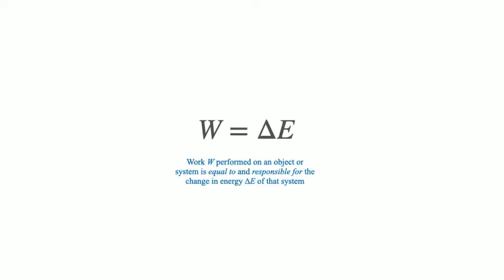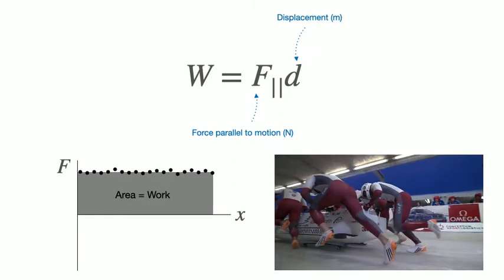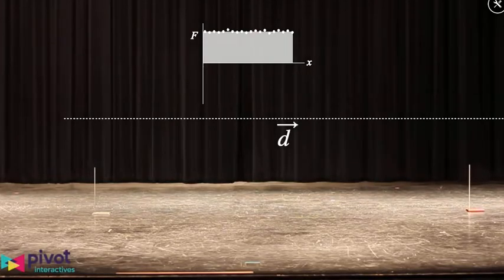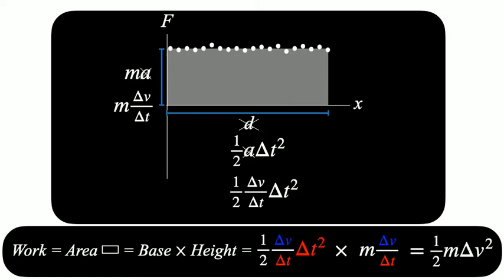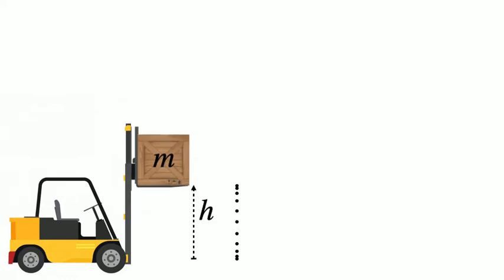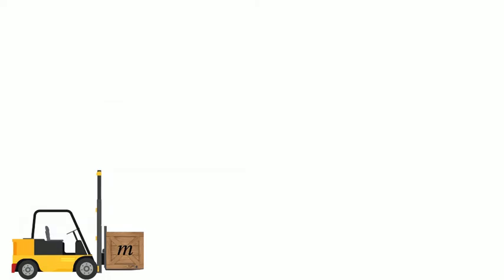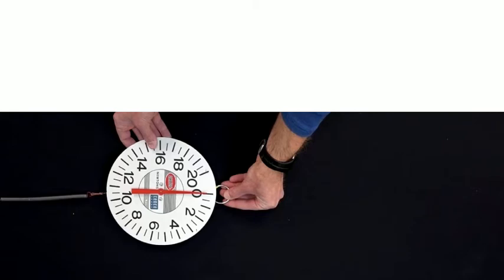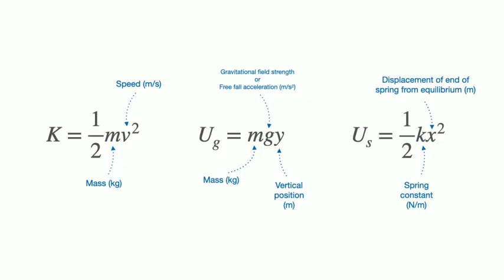Graphical Derivation of 3 Energy Formulas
Other than algebra, how can we derive the formulas for kinetic energy, gravitational potential energy, and elastic potential energy?  Created for students who have already used these formulas but are looking for a visual way of seeing where they came from.

Some embedded videos used are from pivotinteractives.com